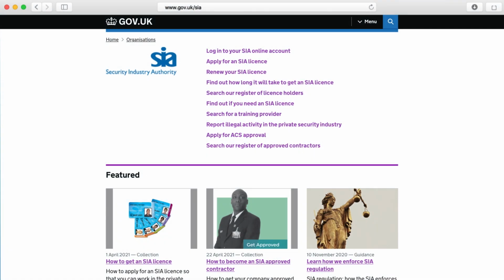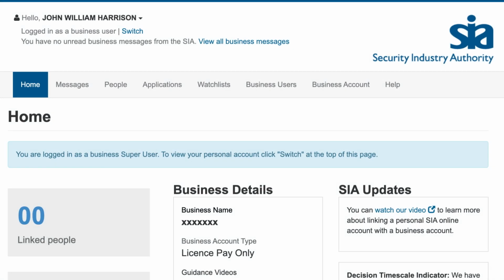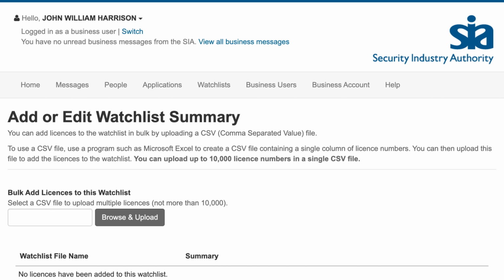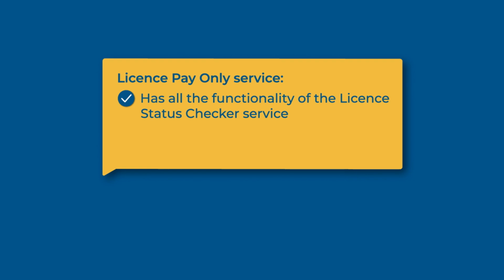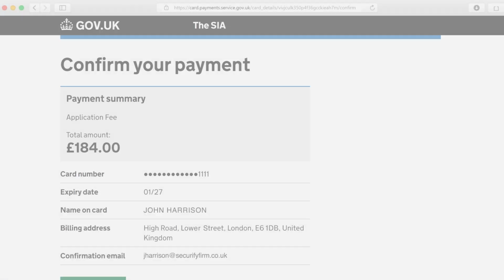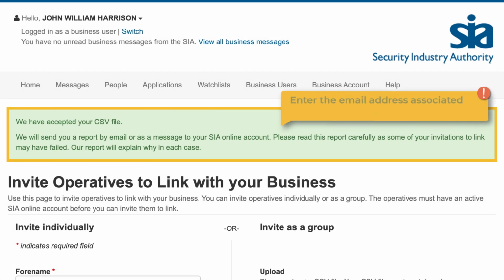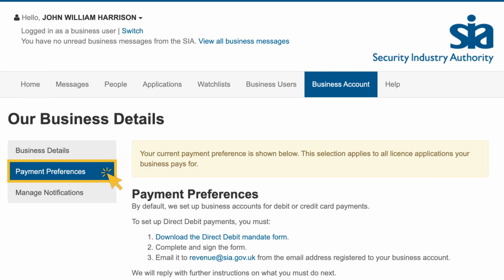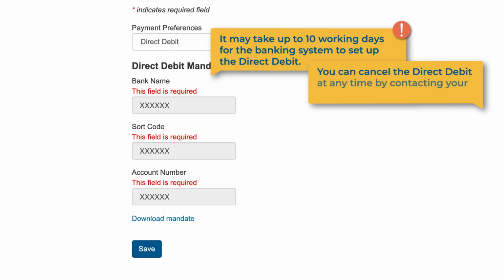Using the SIA's Licence Status Checker or Licence Pay Only services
Here's how to use the core features of our Licence Status Checker and Licence Pay Only services.

To register for, and log in to, your SIA online business account, please

00:00 Introduction

00:32 Logging into your account

01:32 Using our Licence Status Checker service

02:17 How to create and edit a watchlist

05:15 Using Our Licence Pay Only service

07:30 Inviting an applicant to link with you

09:47 Tell us how you would like to pay